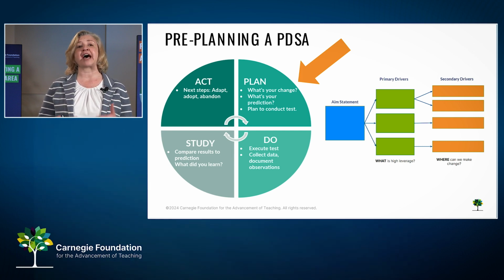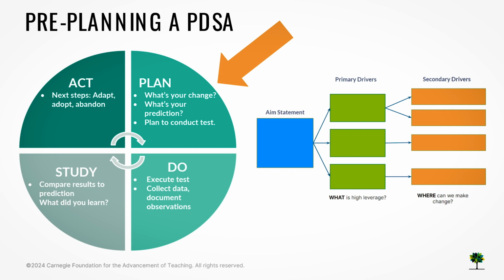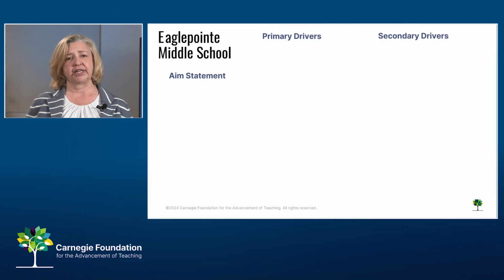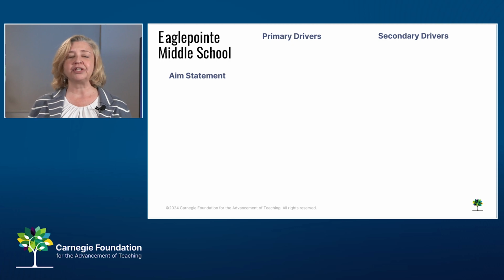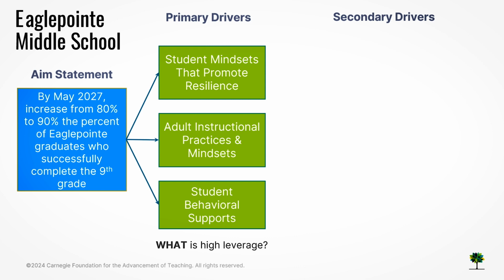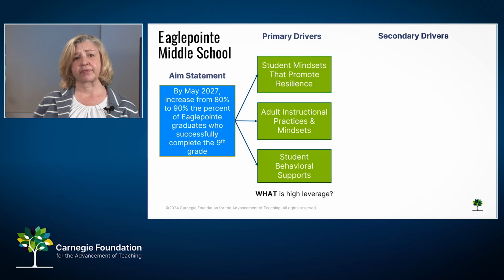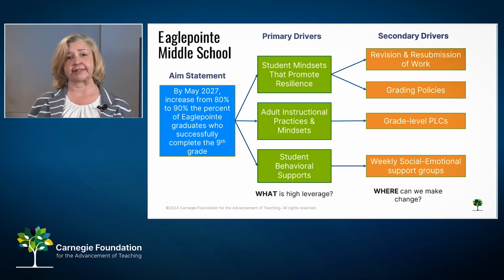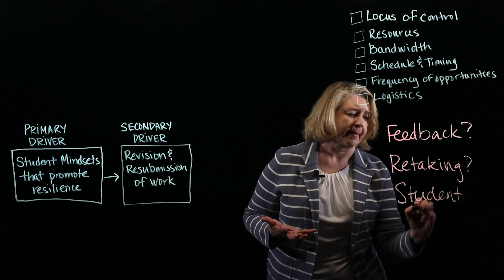Video 1 Identifying a Target Area for Improvement REV3